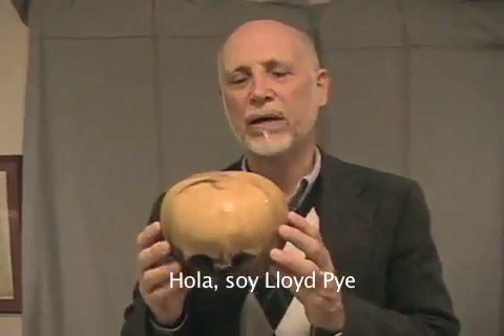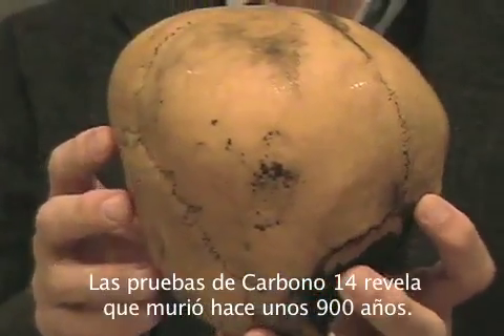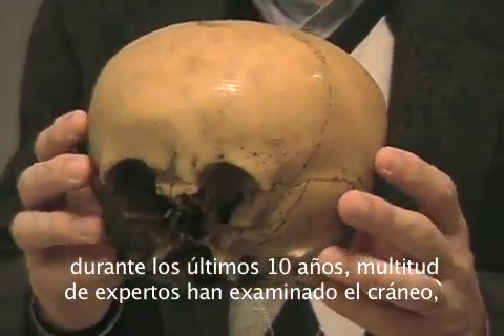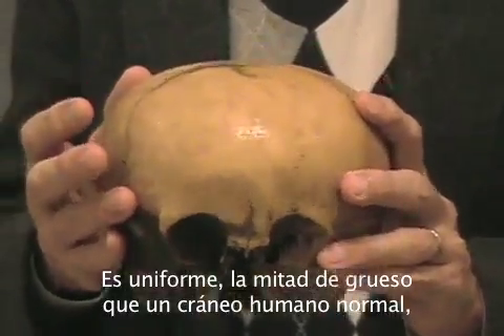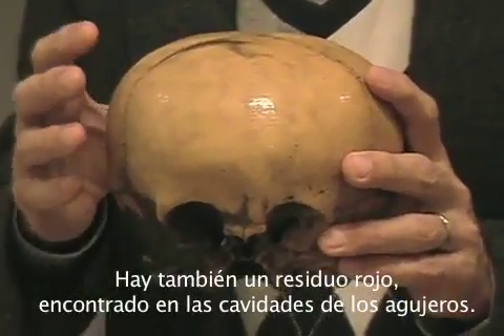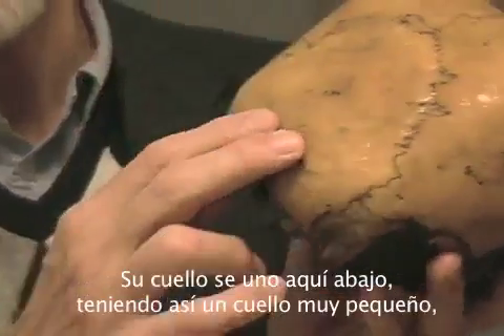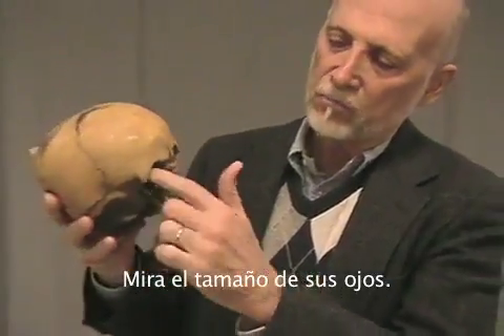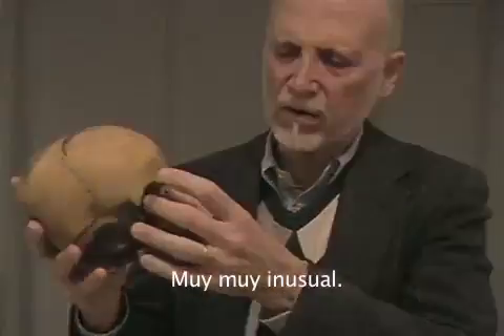Lloyd Pye estará en Alicante, 3 de Julio 2010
Congreso Internacional de Radio Frecuencia
Universo Inteligente y Conciencia
Nuestro ADN y la nueva Ciencia del S. XXI

Lloyd Pye nos mostrará los últimos análisis forenses del famoso cráneo 'Starchild'.

Ponentes: Paul Laviolette, Rafael López Guerrero,  Dieter Broers, Mariano Betés y Lloyd Pye.

Alicante 3 de Julio 2010. Hotel Meliá